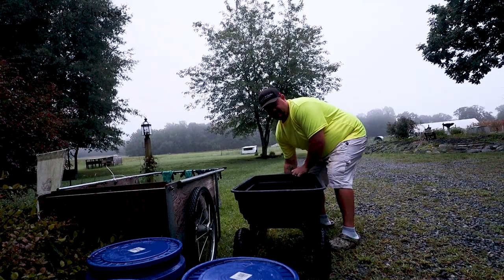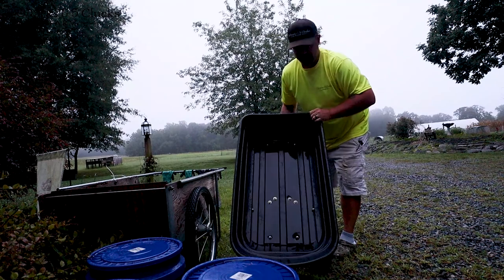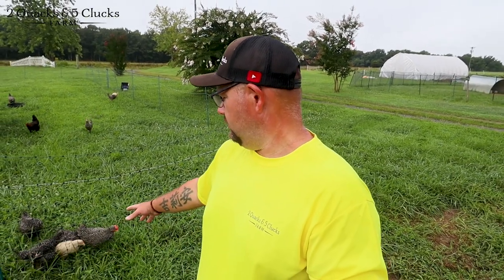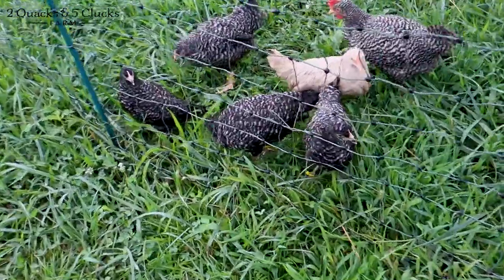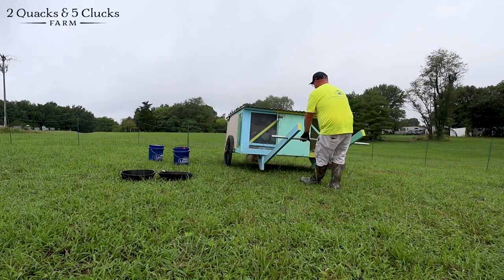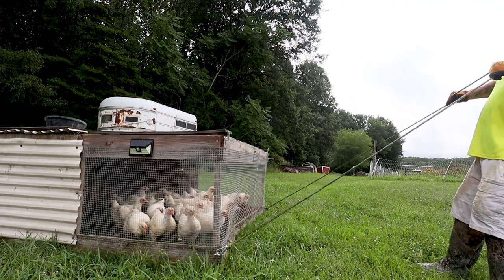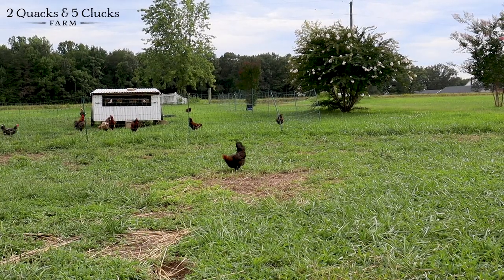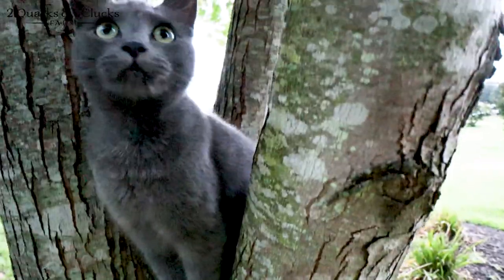We Got Pullets And THIS HAPPENED!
Making the transition from city life to country life. Is it easy? We invite you to see for yourself

***(Please note that some of the links above are affiliate links, and at no cost to you, I will earn a commission if you decide to make a purchase after clicking through the link. Thank you!)

📬💌  Want to send us some love via snail mail:
2 Quacks & 5 Clucks Farm

✅ Here is our Amazon wish list link if you ♥ what we do and want to be generous